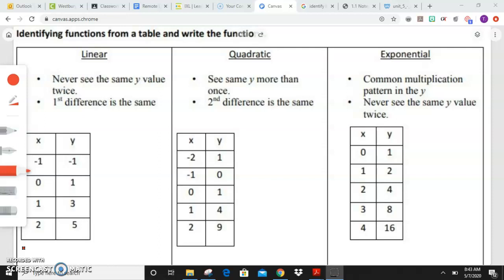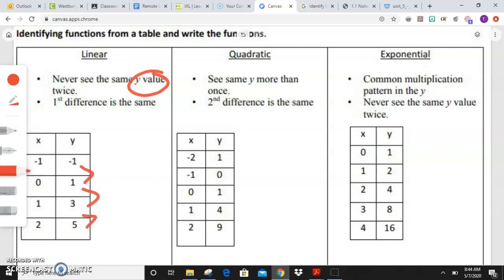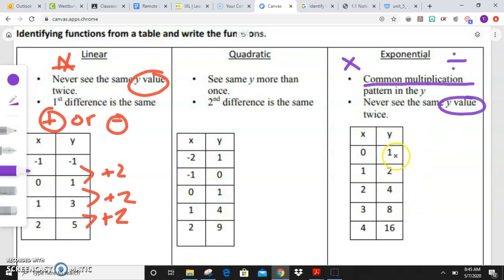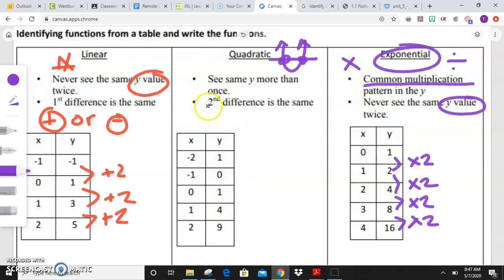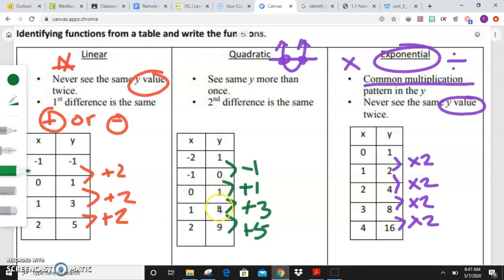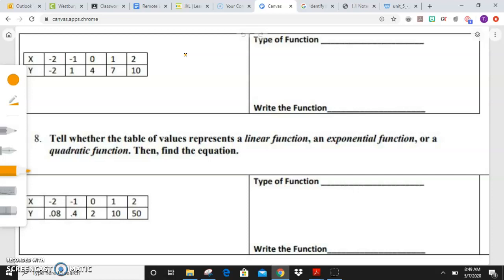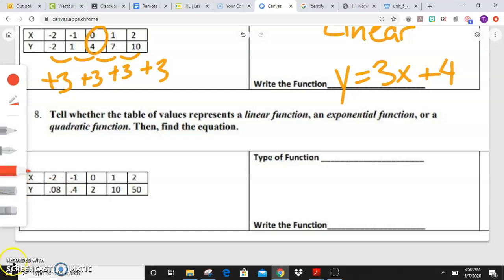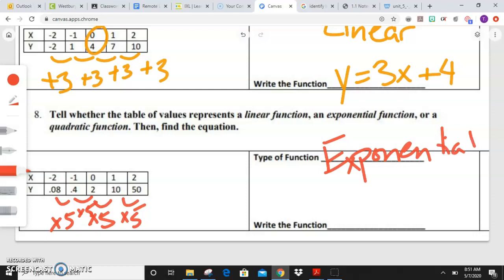Idenitfy Linear, Quadratic, Exponential Function Tables